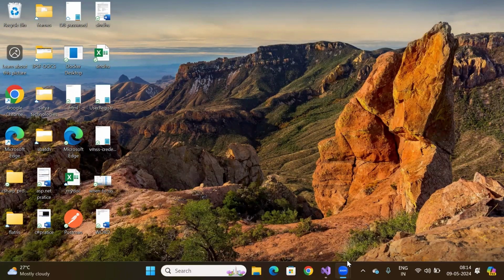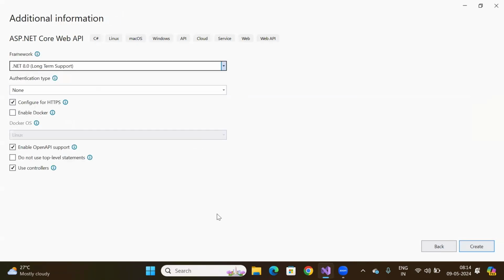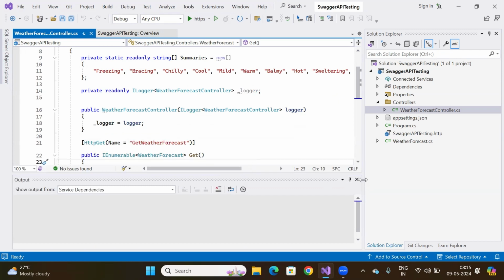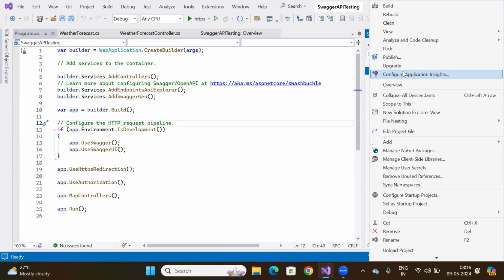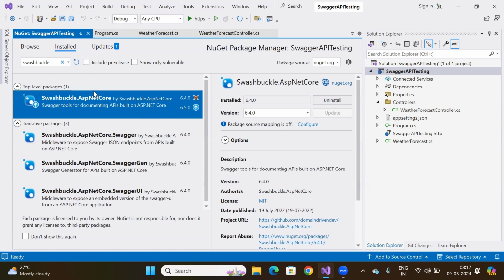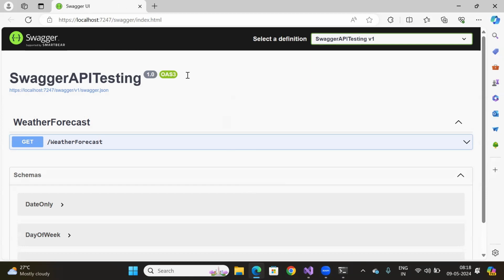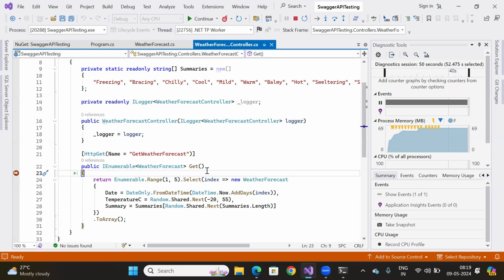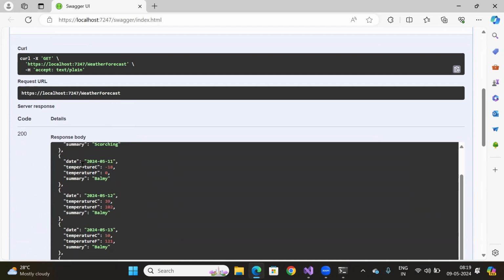Web API testing using swagger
Web API testing using swagger and steps for installing swashbuckel for testing api using swagger